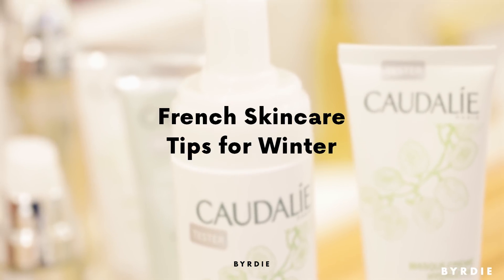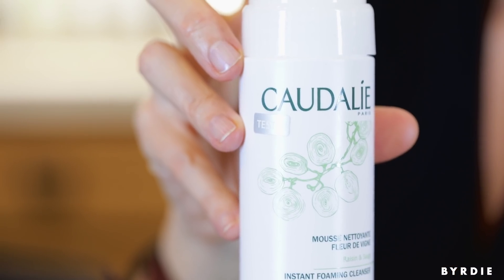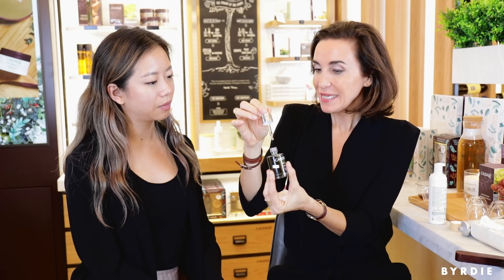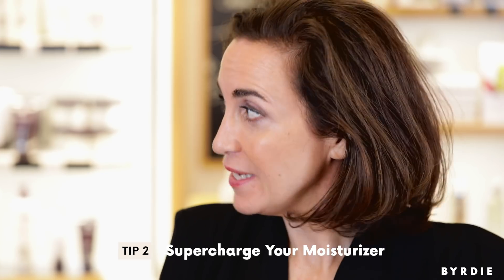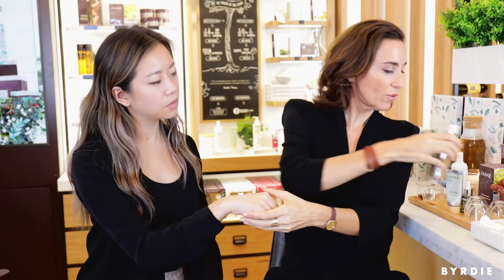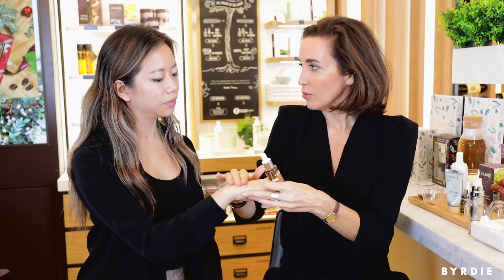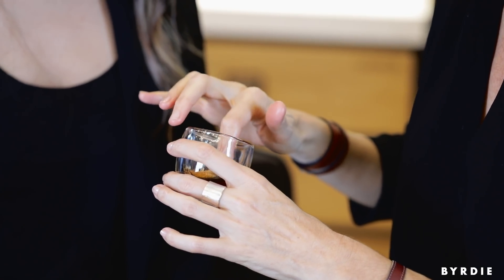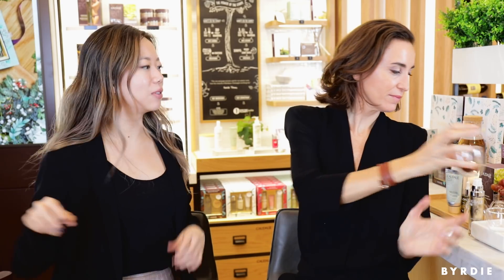This Is How the French Do Winter Skincare | Byrdie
Mathilde Thomas, founder of Caudalie, shared her winter skincare secrets with Faith Xue. Watch above to see the French way to do winter skin.